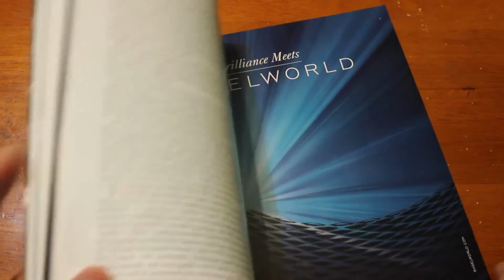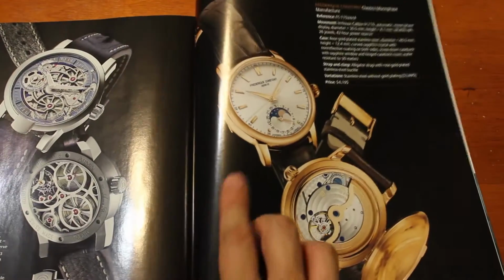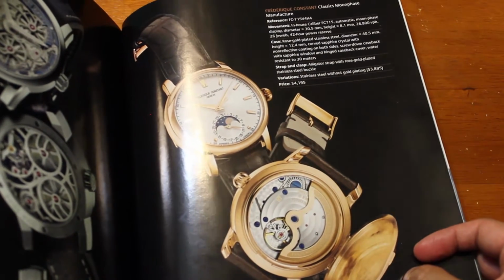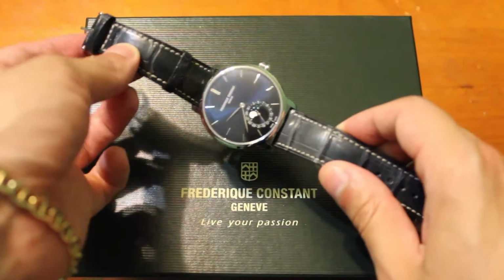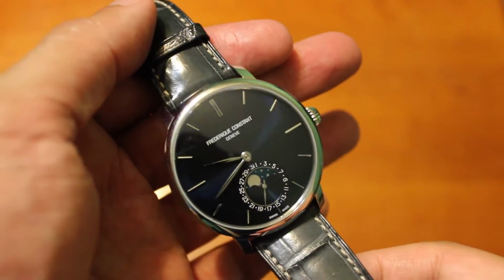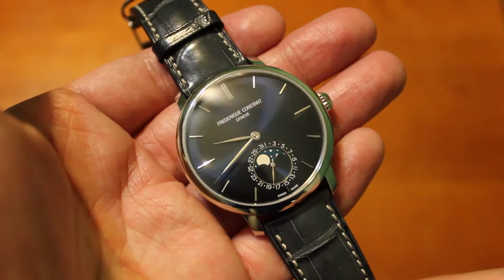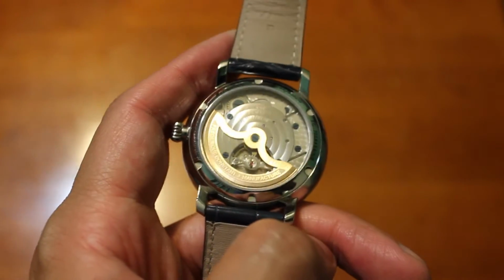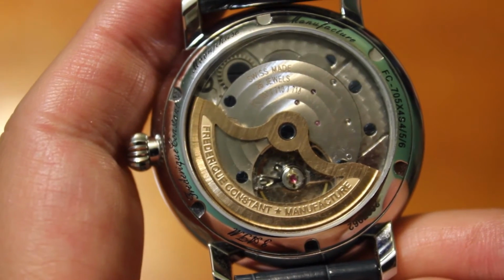Watch Pickup #1 - Frederique Constant Slimline Moonphase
Quick video for the latest addition to my collection.

The Frederique Constant Slimline Moonphase in stainless steel.